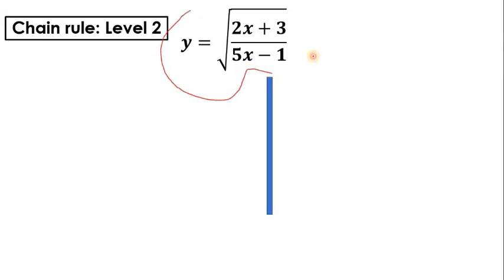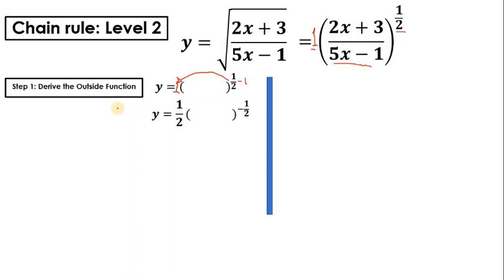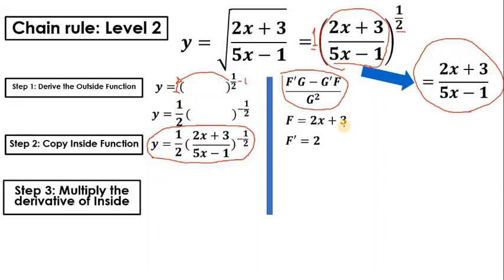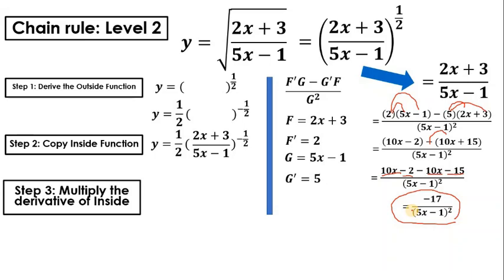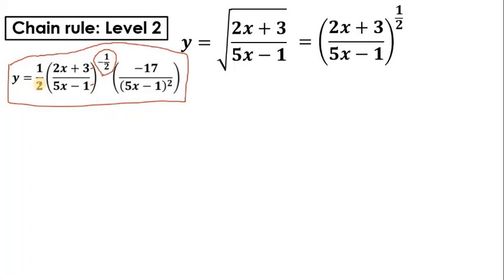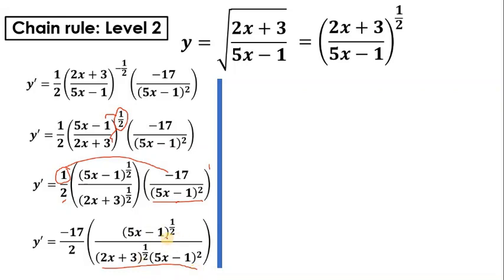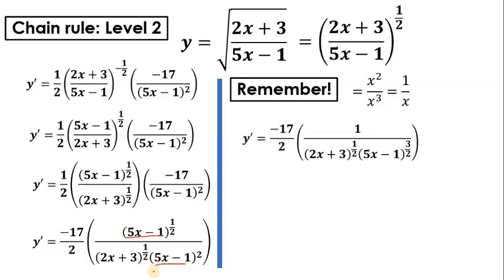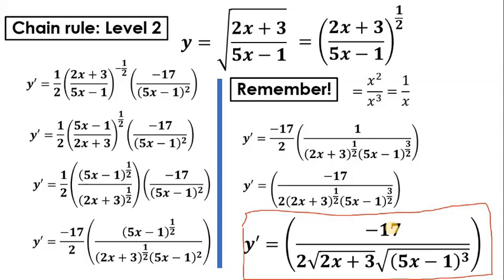Chain Rule Problem | Level 2